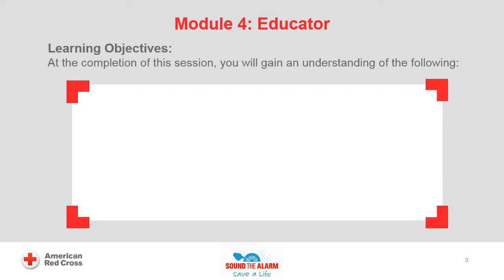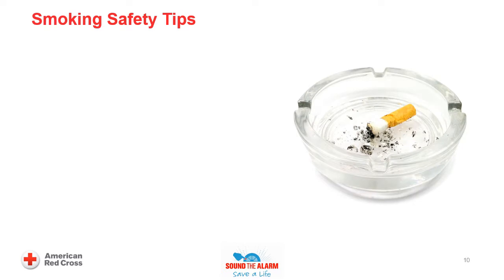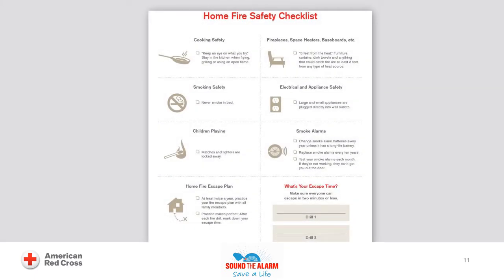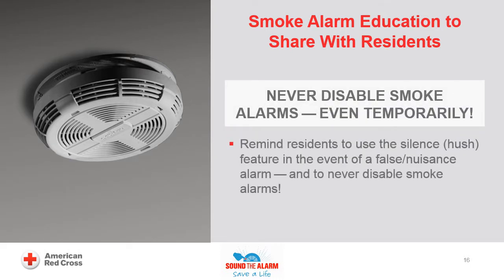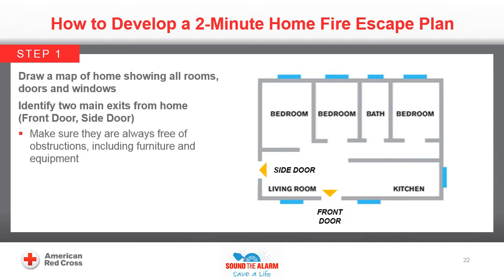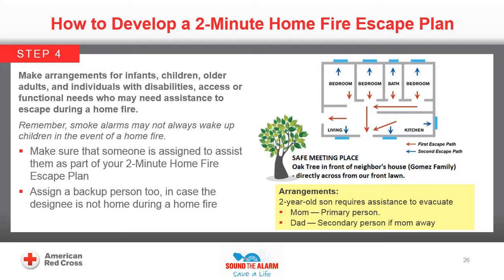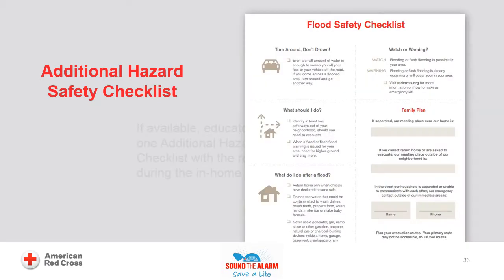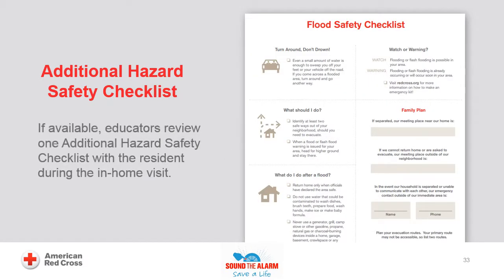Module 4 - Educator (1280x720)